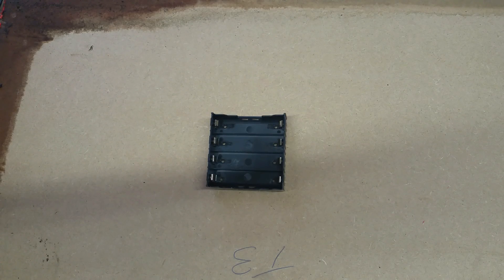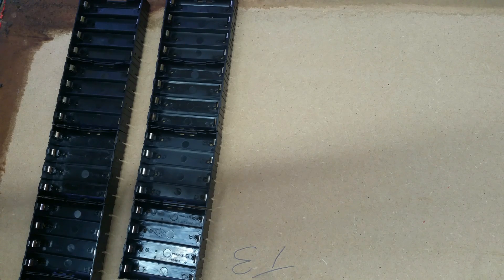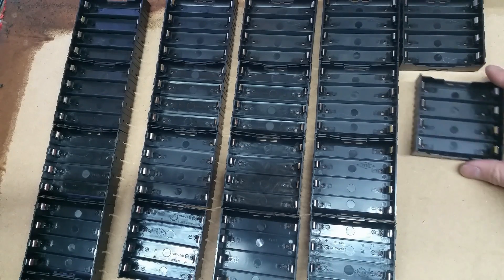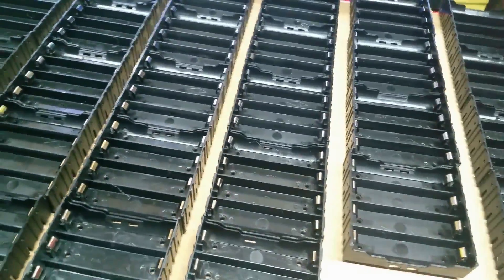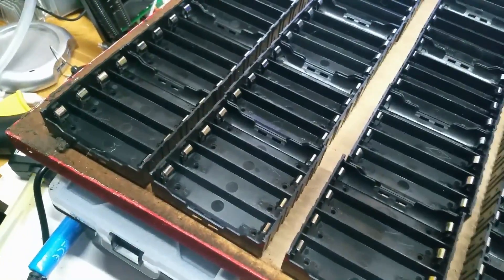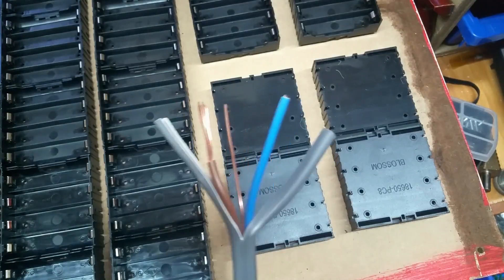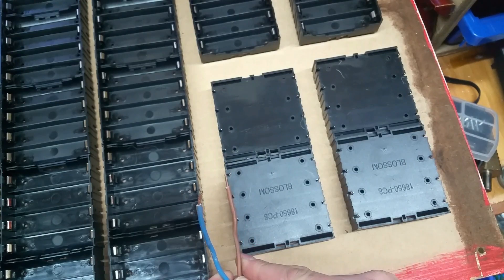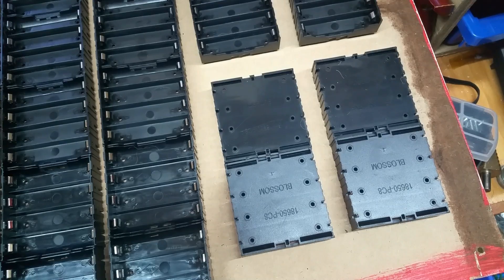Power-shelf anyone? to suck the life out of the lower quality cells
I'm certainly not the first think of a practical use for this setup. But for the time being, I want to put a small setup together to suck the life out of the lower capacity cells leaving no potencially good cell left with out a place within this project.

I have an abundance of poor capacity cells around the 1400 and below. With this setup I can plug and play different low capacity cells without the fear of spending hours of work soldering more conventional packs together to find out i have a dud cell.